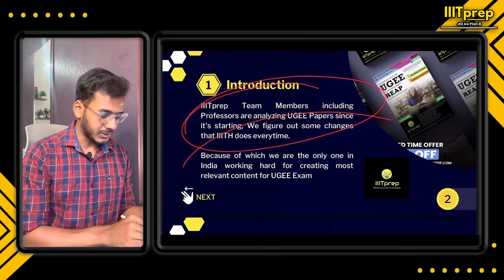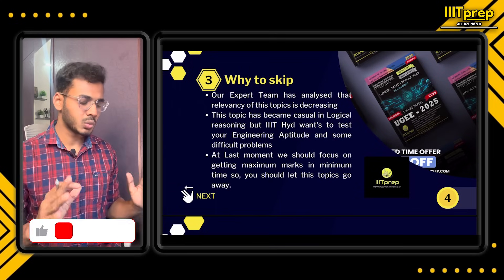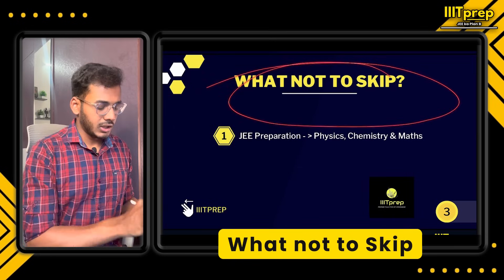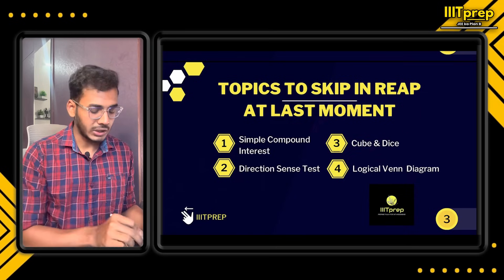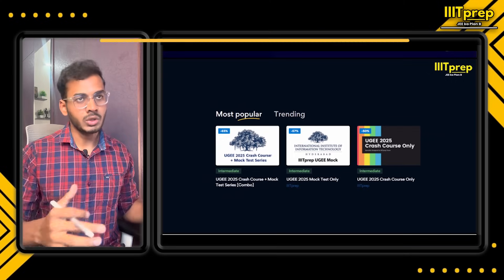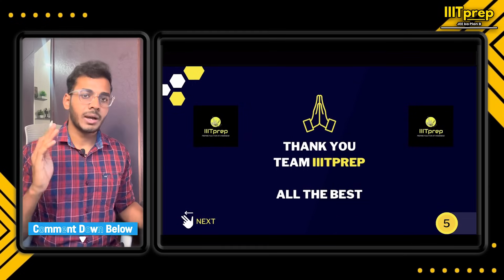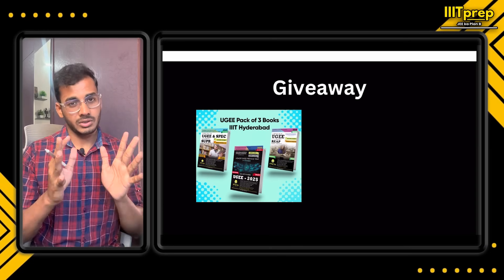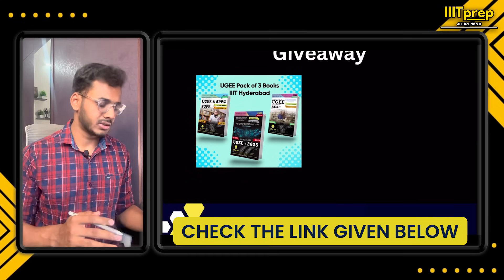What to Skip for UGEE 2025? | IIIT Hyderabad | IIITprep